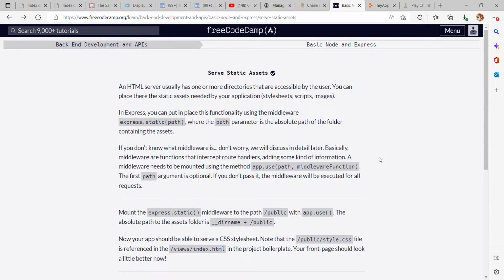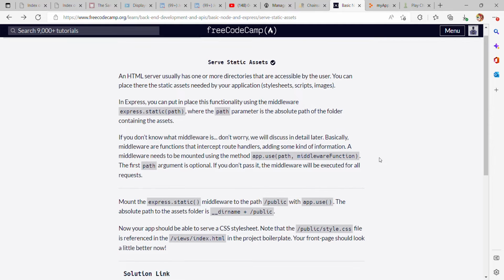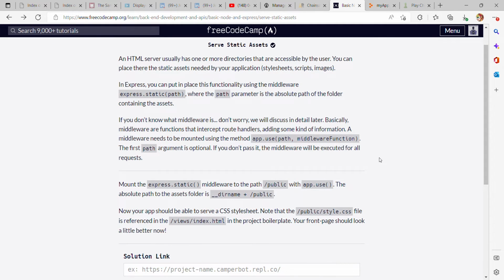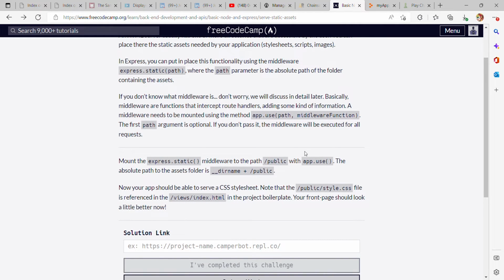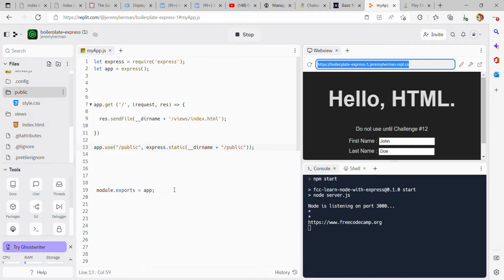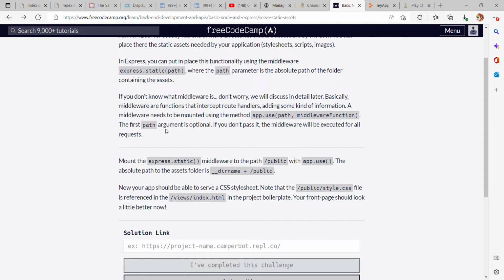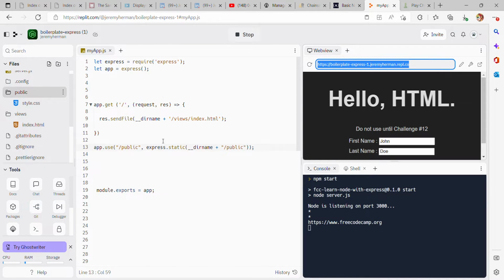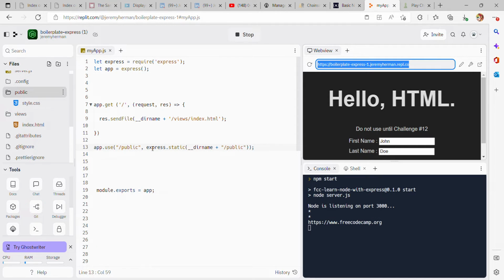Basic Node and Express Serve Static Assets Learn freeCodeCamp Back End and APIs Part 4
Basic Node and Express   Serve Static Assets   Learn free Code Camp Back End and APIs Part 4